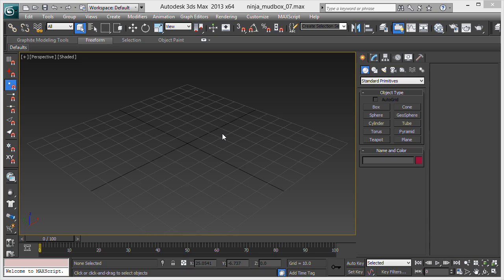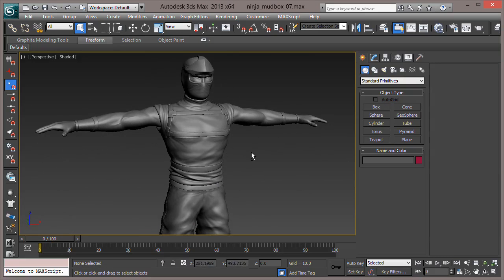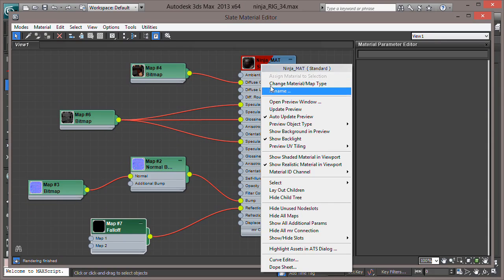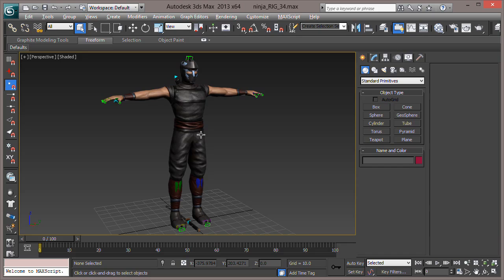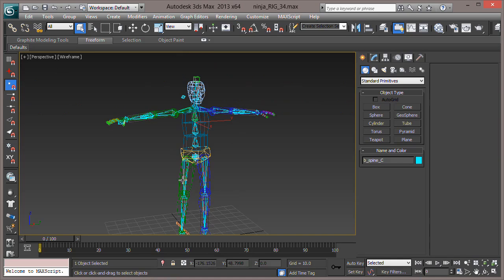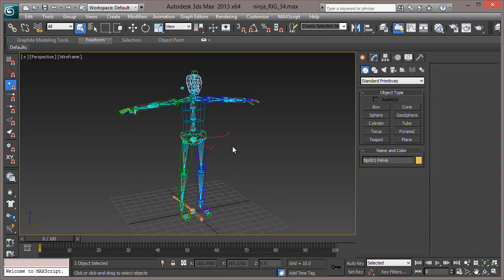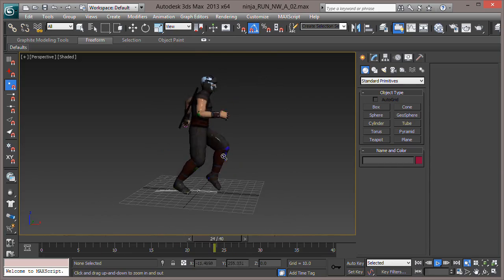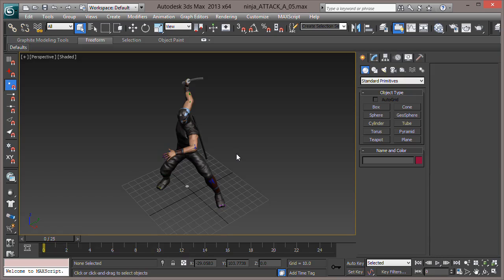20 - UDK Game Using Kismet - by Obi-Wan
- New character model preview.